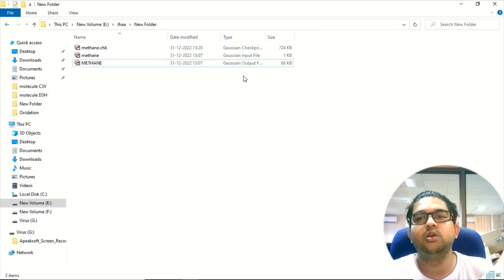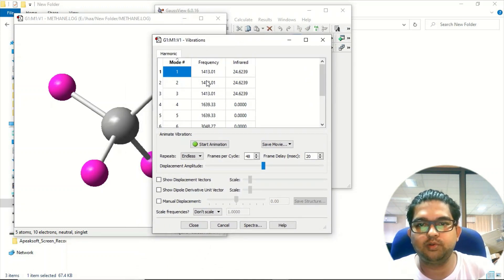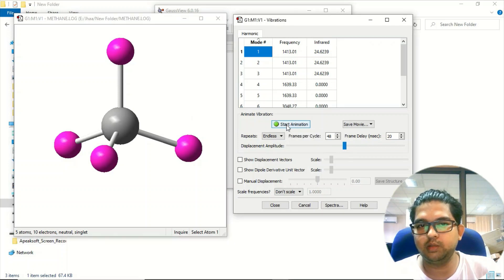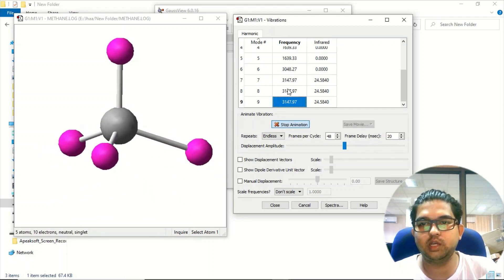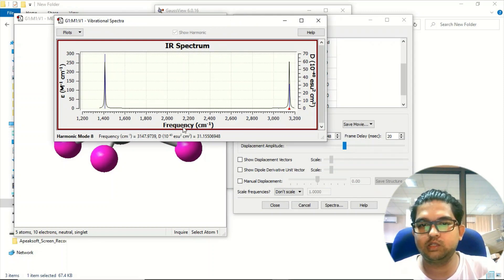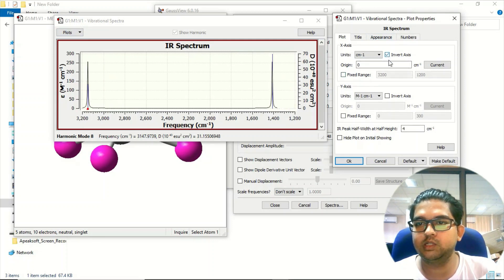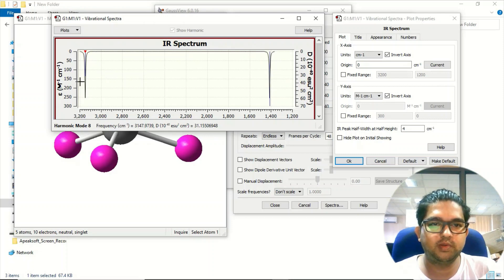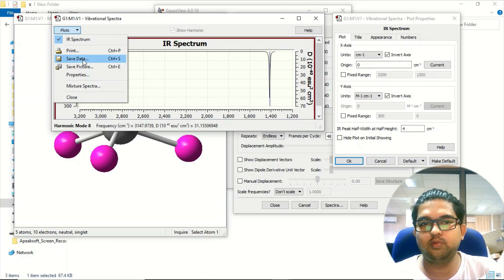Frequency Calculation and Analysis Using DFT method in Gaussian Software || Part 2 || Gaurav Jhaa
In this video, I'm going to discuss frequency calculations and vibrational analysis using the DFT method and B3LYP functional in gaussian software.

If you have doubts about DFT calculations, don't hesitate to ask.